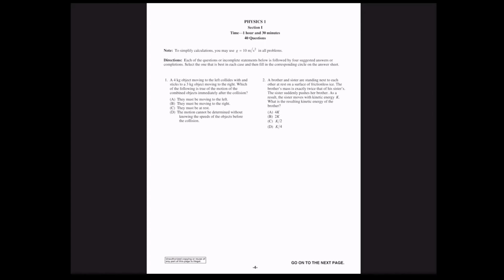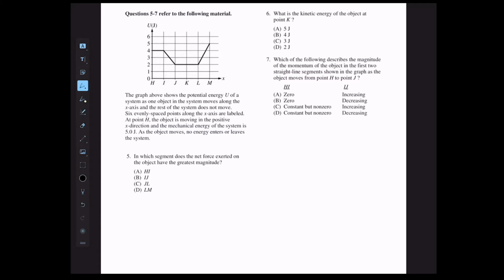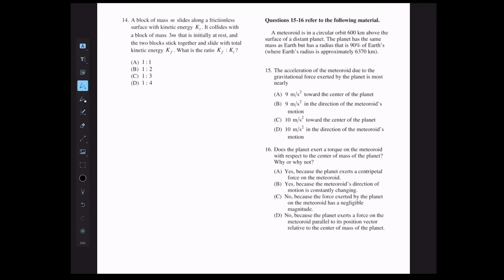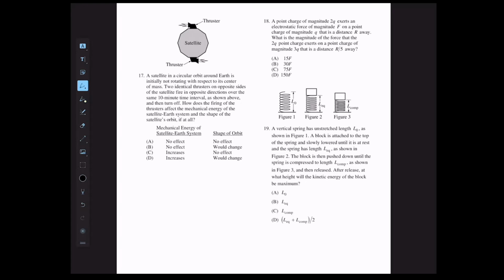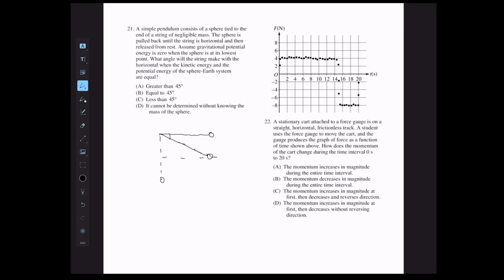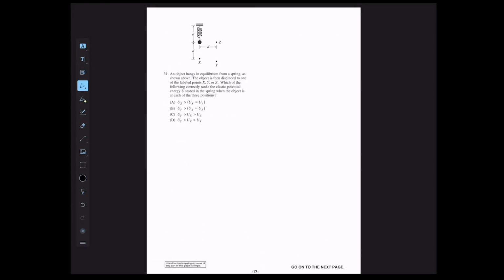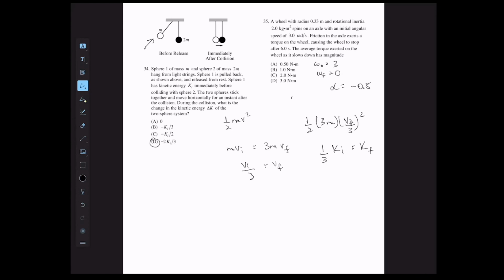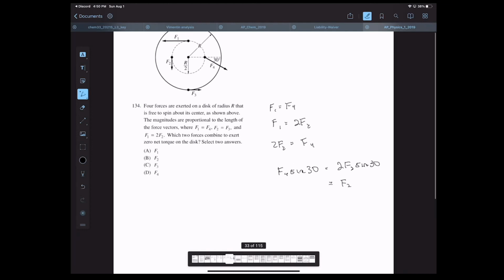2019 AP Physics 1 Official Practice Test Review